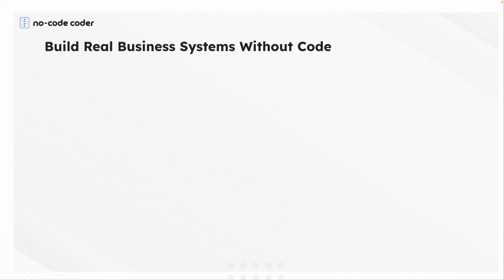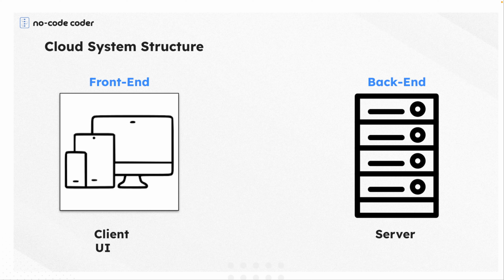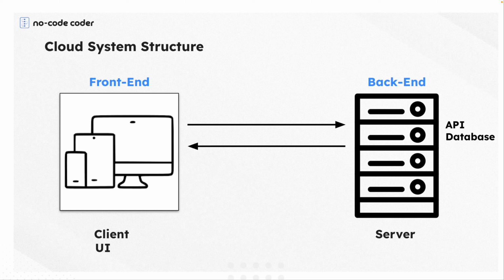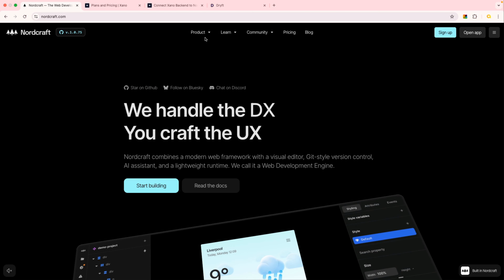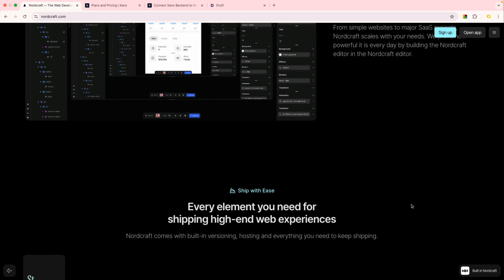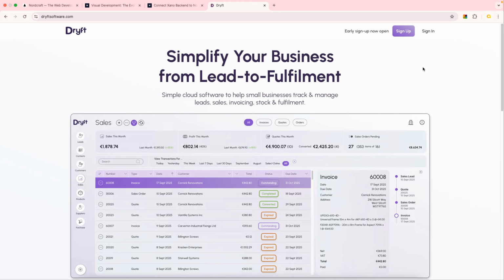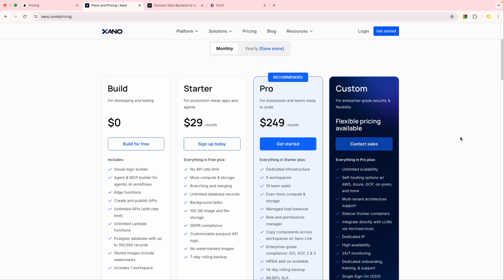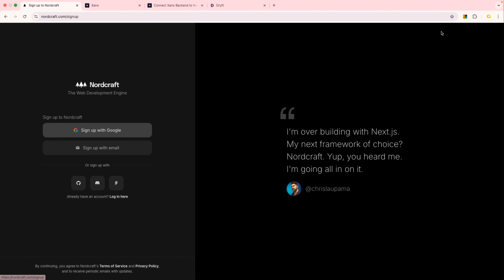Build Business Systems Without Code #2 - Tools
In this second part of the tutorial series, we look at how cloud systems are structured and the tools we will use to build the different parts of the app.

This series will demystify the process of building software using visual development. By showing you, as a non-technical non-coder, how you can build your own business systems using professional-grade visual development tools, you can develop the systems & tools your business and/or your customers need without the hassle of learning to code.